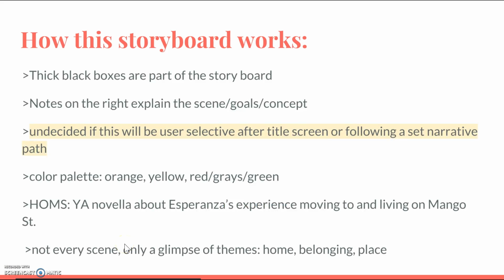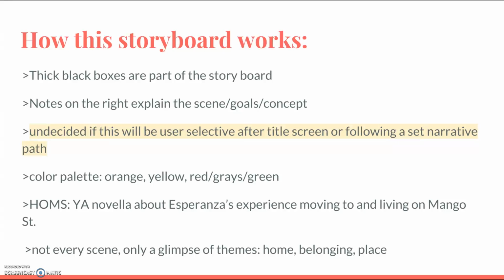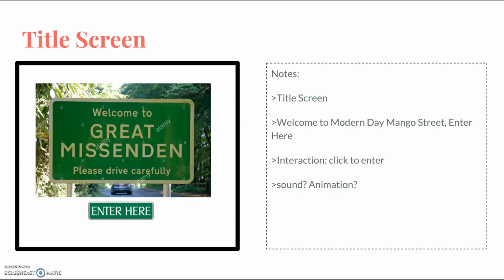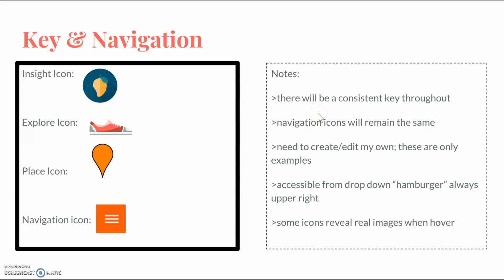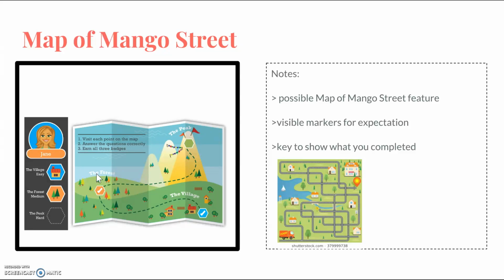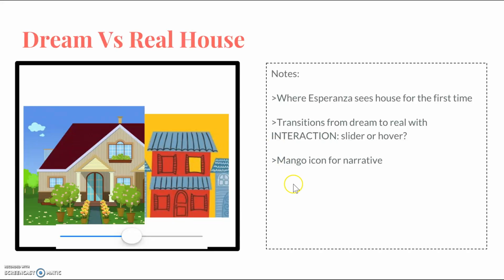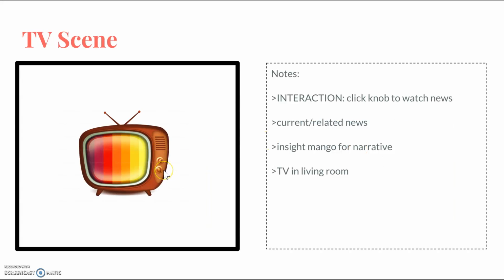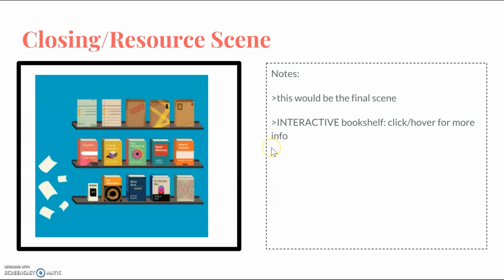Preliminary Storyboard--Mango Street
EDIT 6190 Pt. 2

Desk Crit 1--In this video I briefly describe my current design plan for my project.